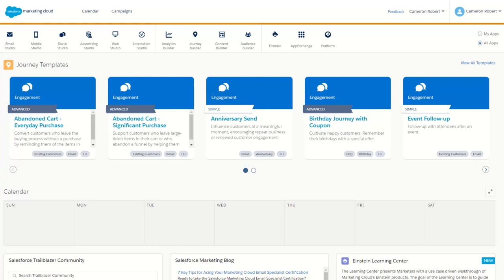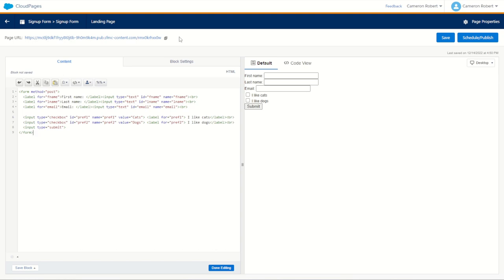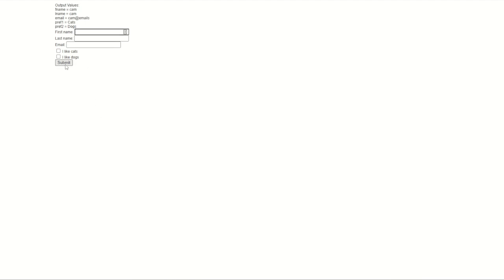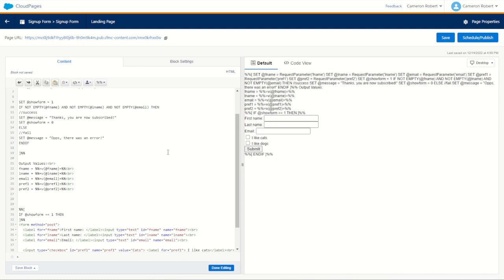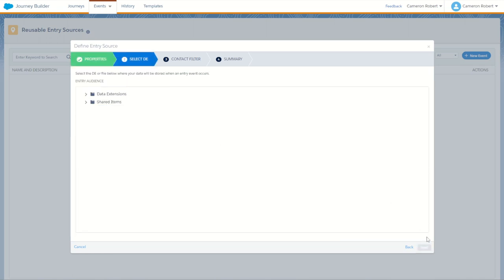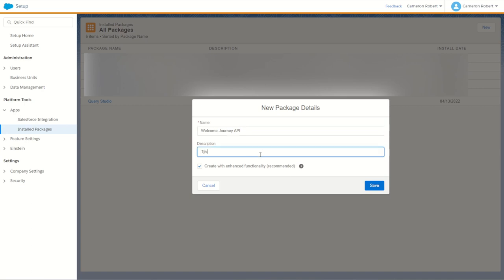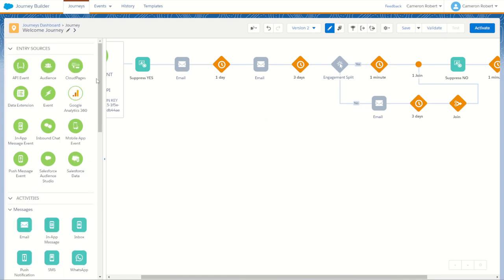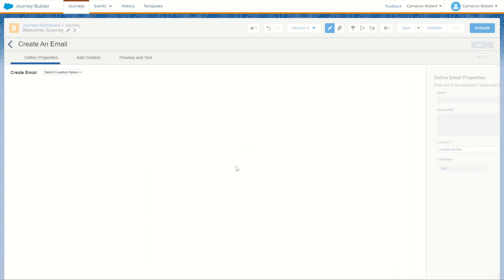Complete Welcome Journey Build using Journey Builder in Salesforce Marketing Cloud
Cameron Robert shows the full process of building an example Welcome Journey in Salesforce Marketing Cloud.
The walkthrough includes building a signup CloudPage, triggering the Journey, building the Journey Emails, and building the Journey Canvas.

Note: A CloudPage should not be used as a signup source for a Journey. It is only used in this walkthrough to demonstrate how a signup form could function on a typical brand website using the Marketing Cloud REST API to trigger the Welcome Journey.

0:00 - Introduction
0:11 - Welcome Journey Design Overview
1:53 - Welcome Journey CloudPage Signup Form
24:21 - Create the Welcome Journey API Entry Event
25:30 - Create an API Key for the API Entry Event
28:28 - Build a placeholder Welcome Journey
30:39 - Trigger the Journey from a CloudPage
42:26 - Build the full Welcome Journey
47:05 - Build the Welcome Journey Emails
1:03:21 - Test the Welcome Journey
1:10:20 - Summary